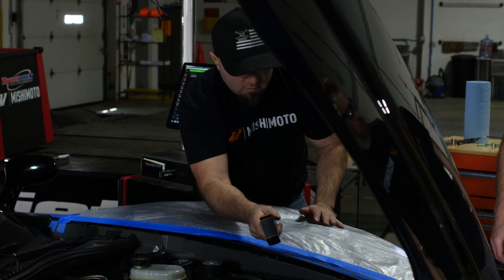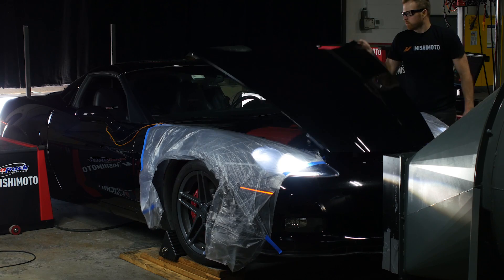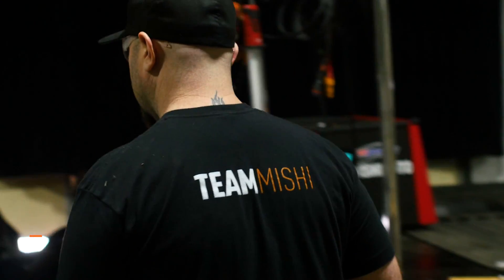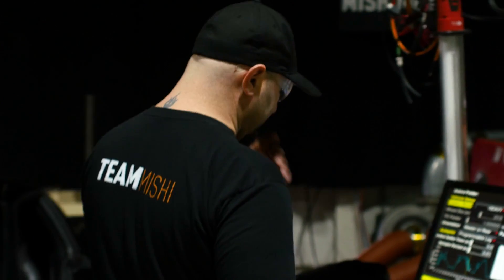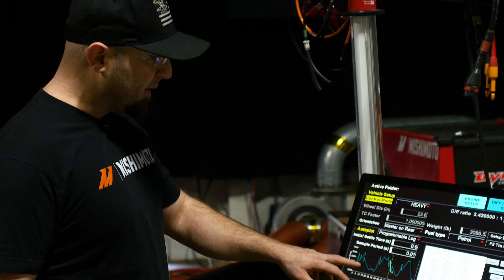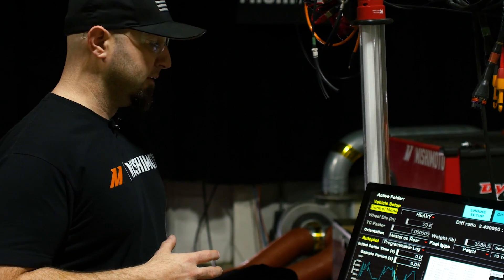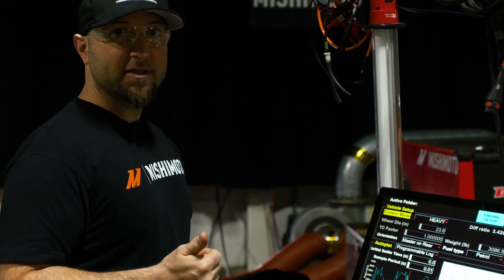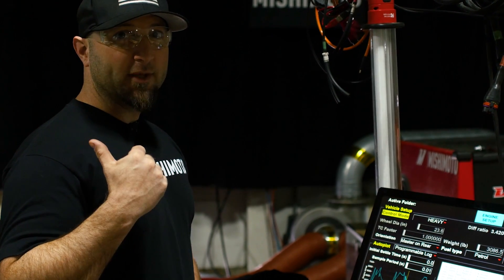Corvette C6 Racetrack Simulation Dyno Pull By Mishimoto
Given the history between the Corvette and the racetrack, we wanted to ensure that our new radiator design was up to the task of keeping your C6 cool during a hot lap. We devised a race program for our Dynapack system, and using only 4th gear in our loaner Z06, we were able to collect data from the track without even having to leave the engineering facility. Make sure to turn up the volume for the full effect of the LS7!